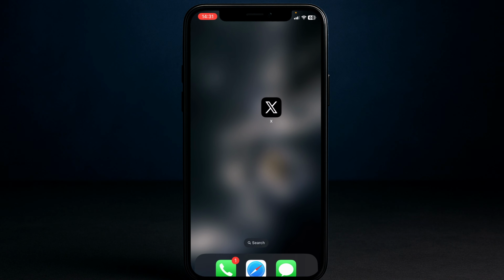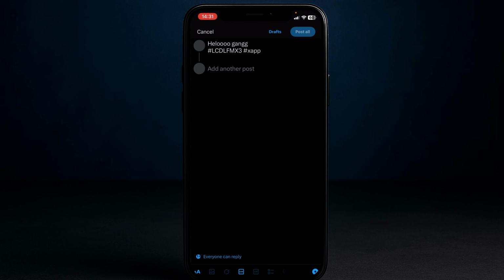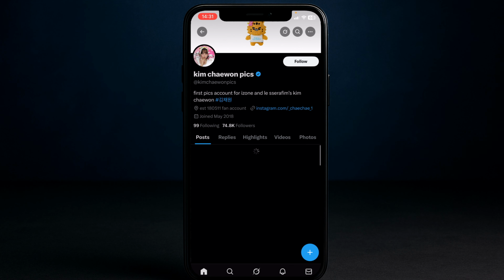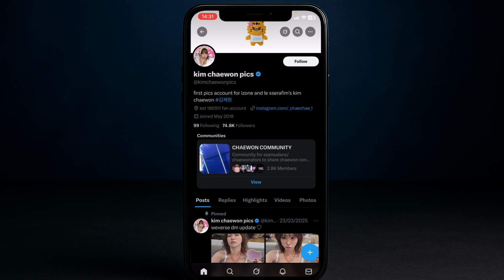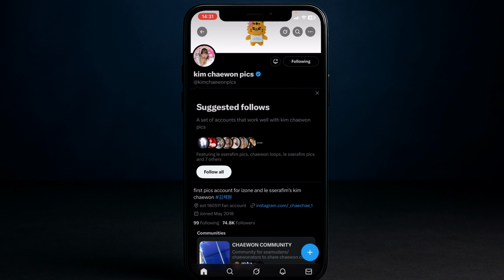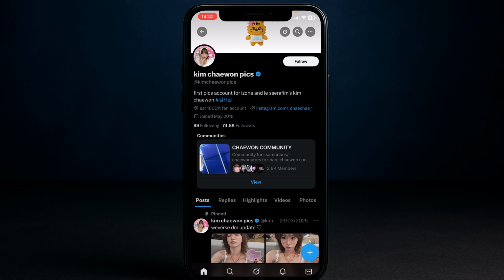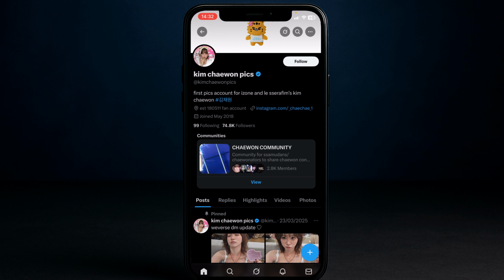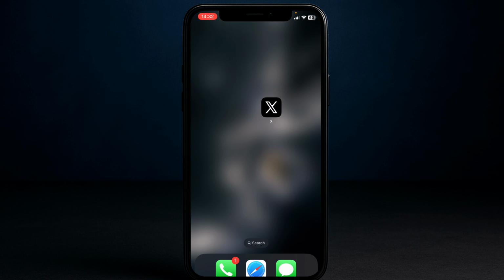How to Follow and Unfollow on X (Twitter) | 2025 Step-by-Step Guide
Want to manage who you follow on X (formerly Twitter)? 👥 In this tutorial, I’ll show you how to follow and unfollow accounts easily in 2025.

Learn:
✅ How to follow new accounts on mobile and desktop
✅ How to unfollow accounts you no longer want to follow
✅ Tips to manage your followers and following list
✅ Best practices for engagement and networking